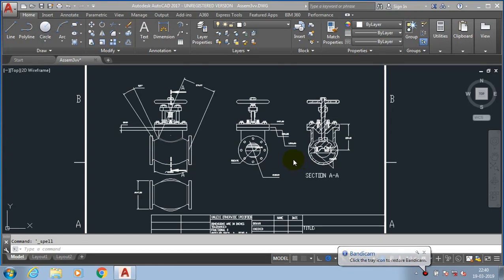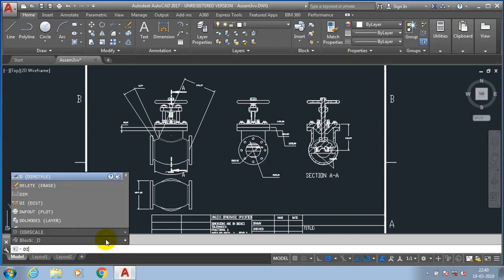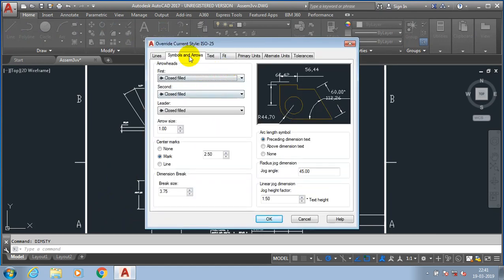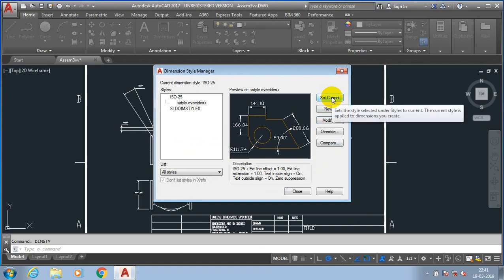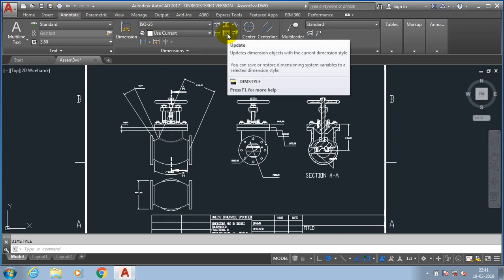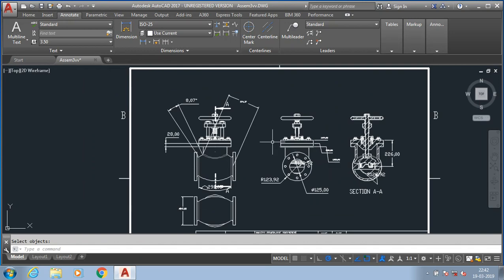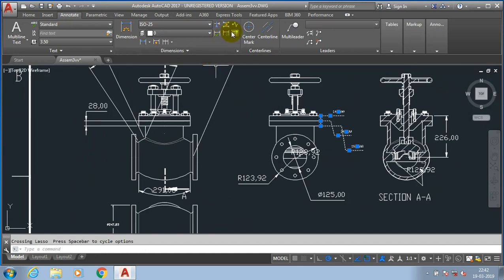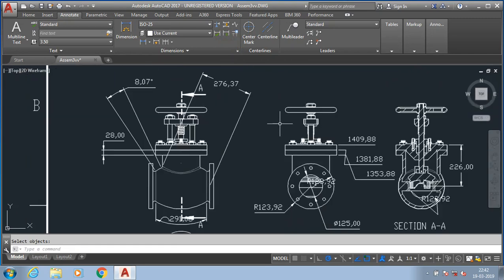DIMENSION STYLE MANAGER & DIM UPDATE IN AUTO CAD | FONT SIZE | ARROW STYLE